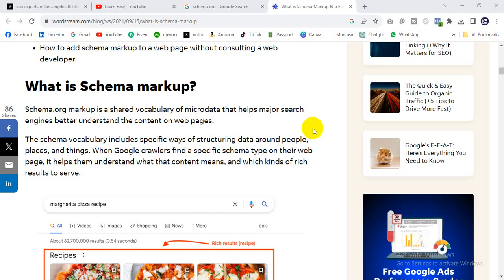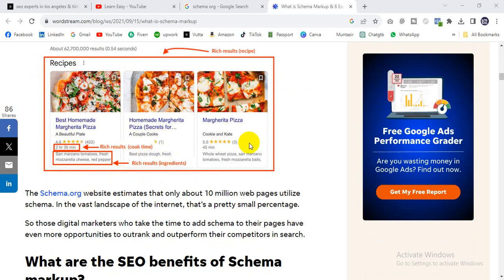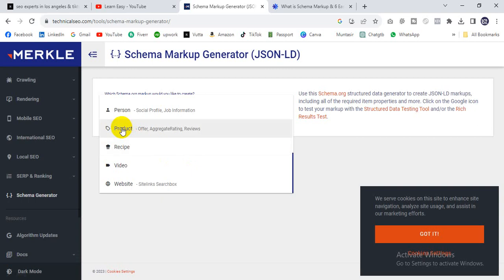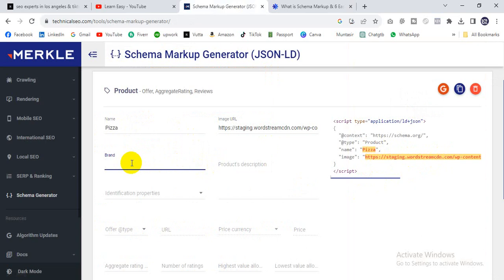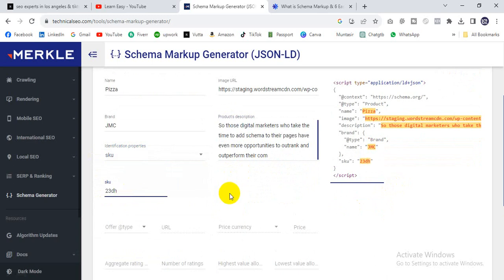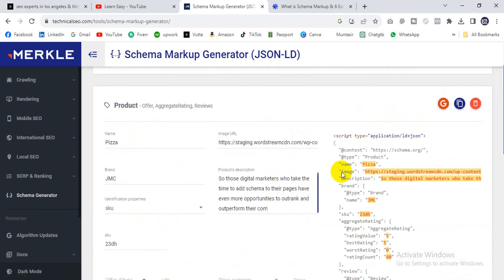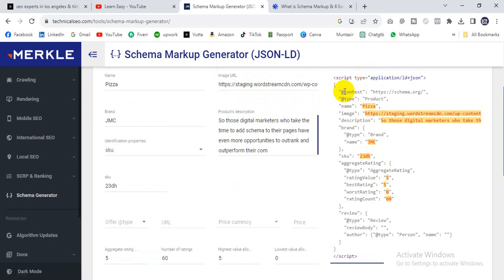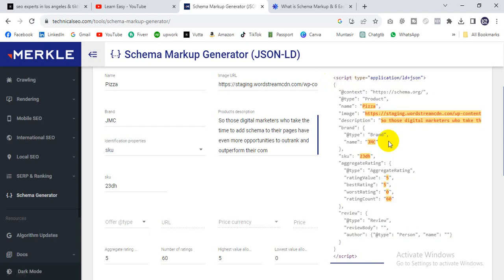Schema markup generator json ld for website.